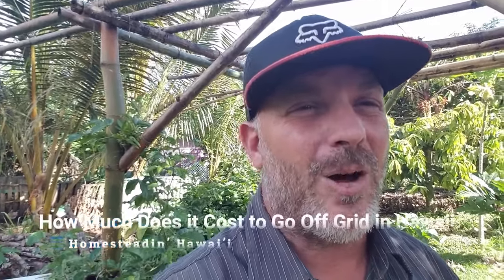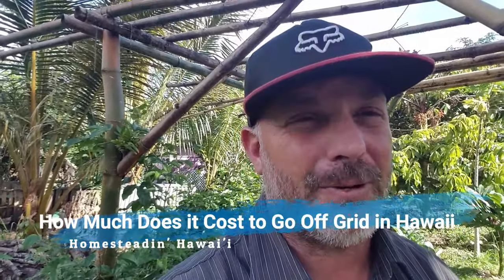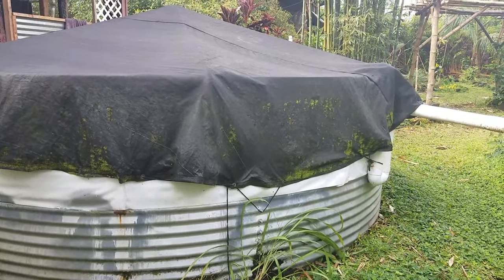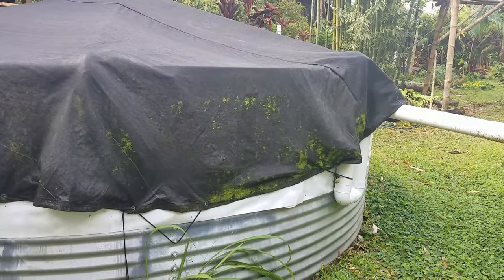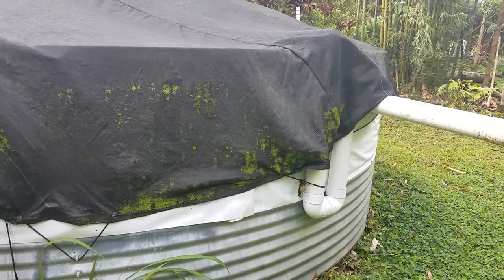What's the cost of going off grid in Hawaii?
How much does it cost to go off grid in Hawaii.  I break it all down for you in this video.  You can get started with very little, in Hawaii or any community that you find yourself in.

But sometimes to get started you need a little information.  In this video I go over the various cost of going off grid, from purchasing the land, to clearing, to building and more.

If a 23 year old kid could make the move to go Off Grid, I know that you can too!

 10 Shade-loving Plants You Can Eat
 3 Way To Make Rainwater Drinkable
 3 Tips To Make Fruit Trees Grow Faster